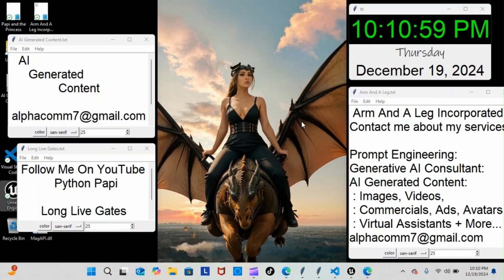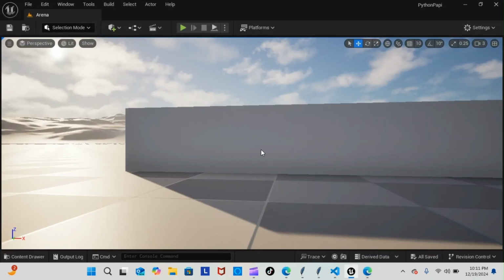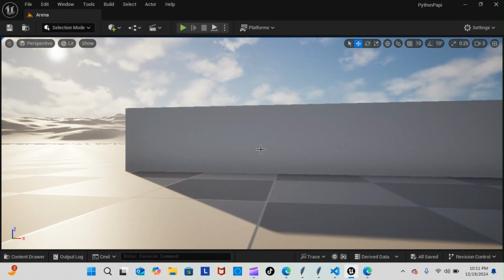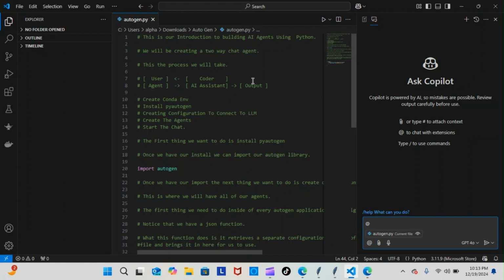Python Papi / Unreal Engine Journey - Day 16 - Update / Github Copilot